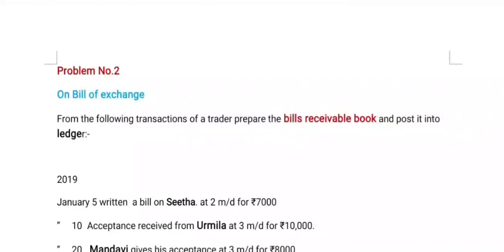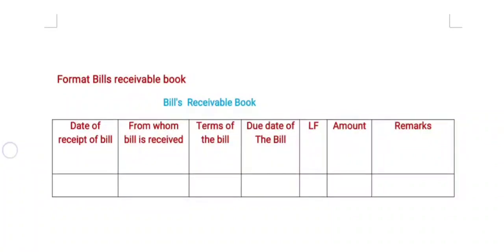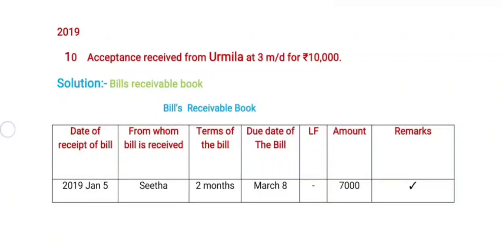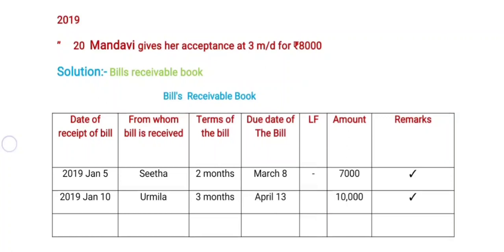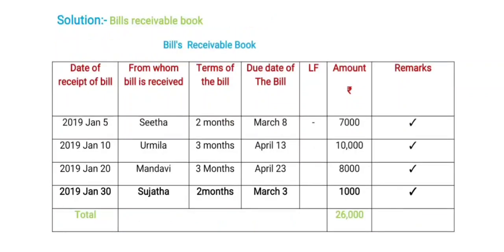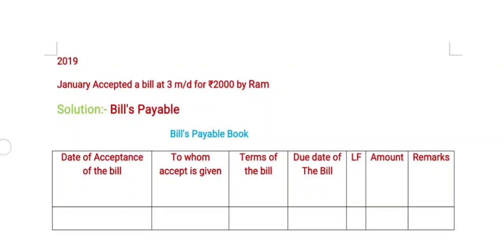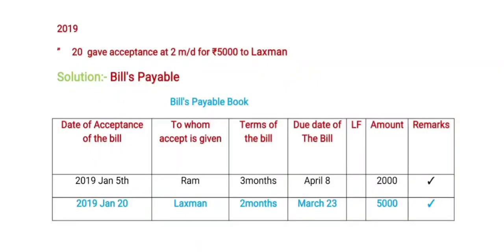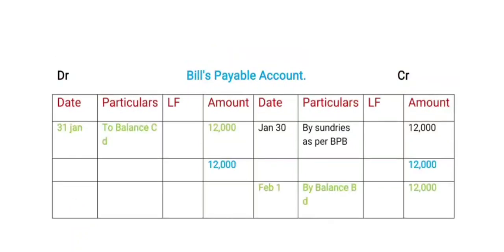[2] How to prepare Bills receivable and bills Payable Book # Bill's Receivable & Payable Accout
theMaster'sEducationby Satya

For Running Notes